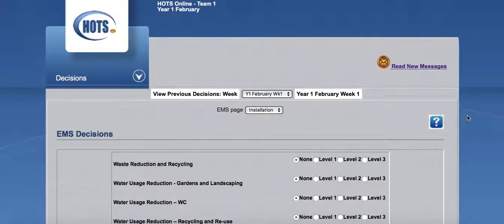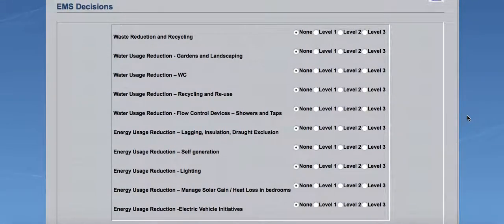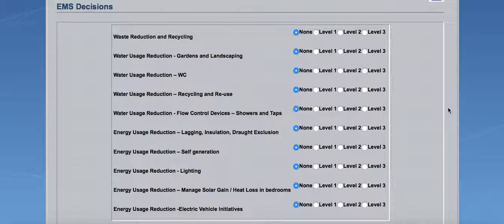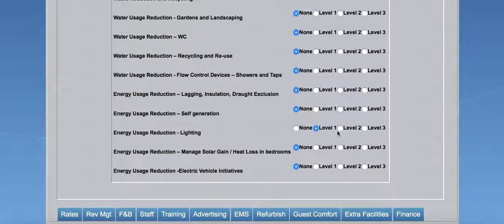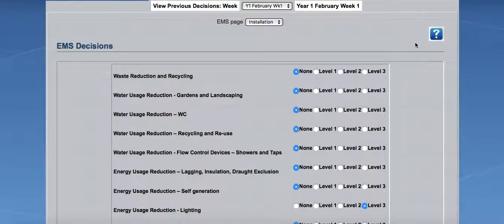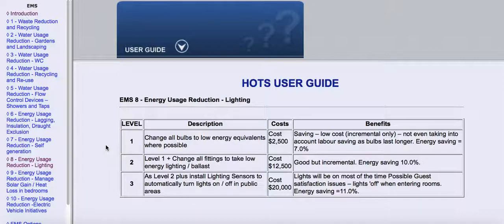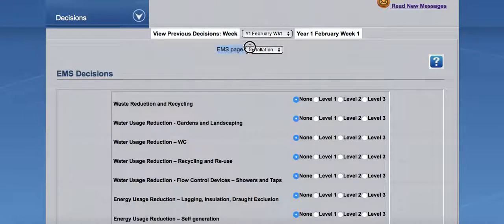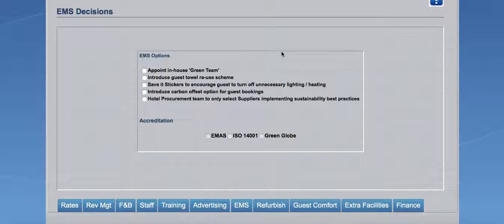HOTS Help Video - EMS